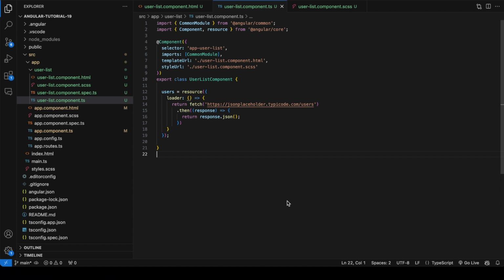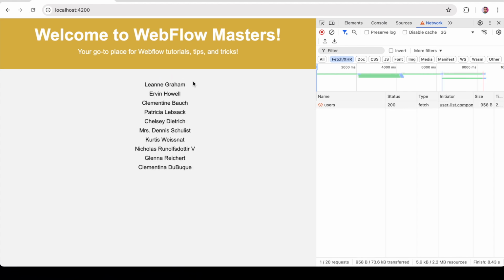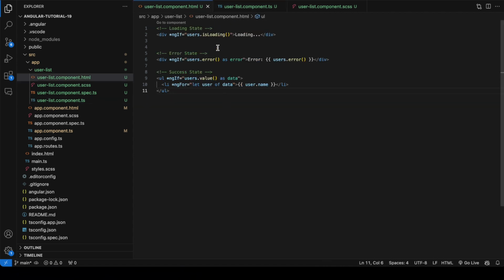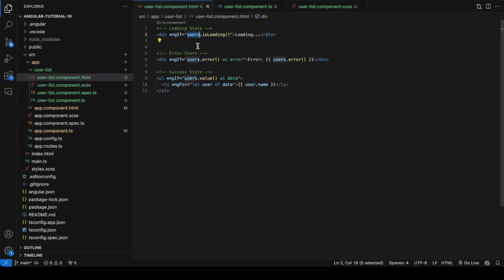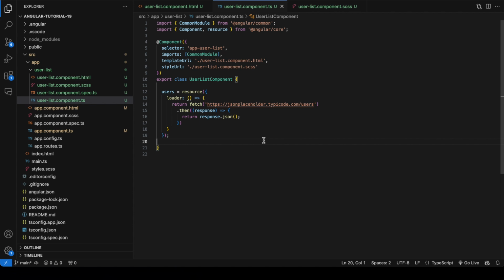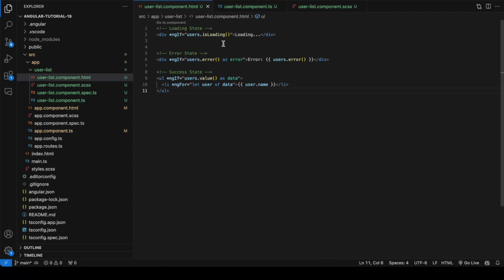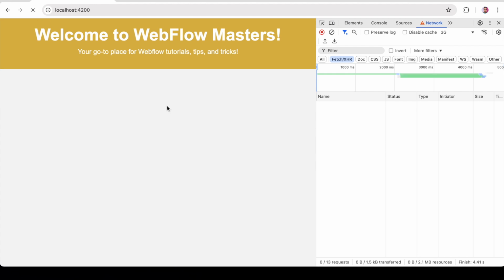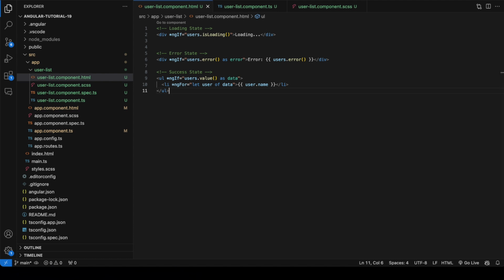Angular 19 | Resource Api with simple use case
Angular resource api introduced in angular19 for experimental developer use.

Resource api explicitly handle loading, error, and success states.

When to use resource api - Small to medium-sized applications that don't require complex RxJS streams.